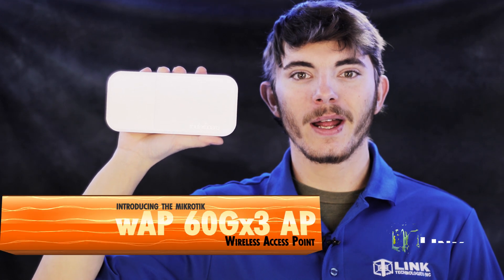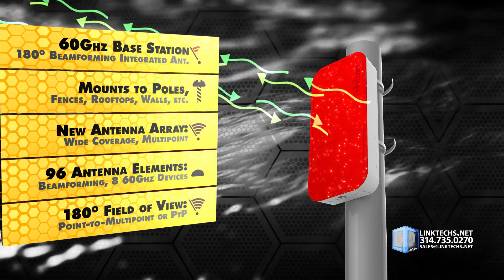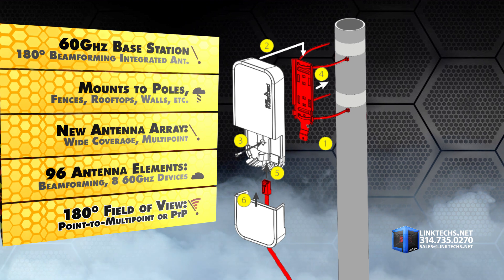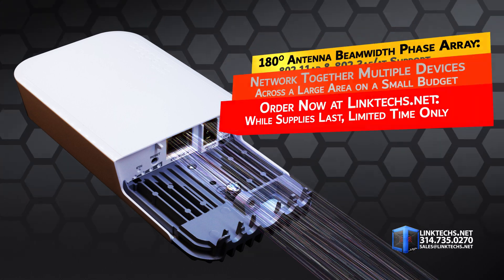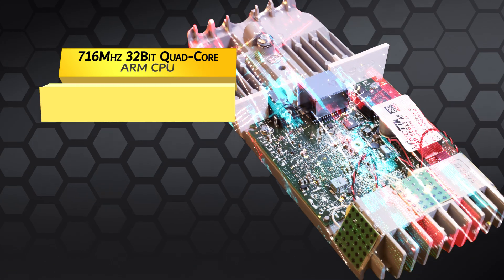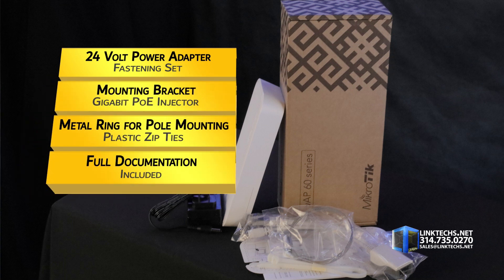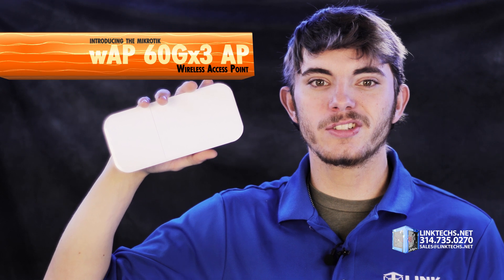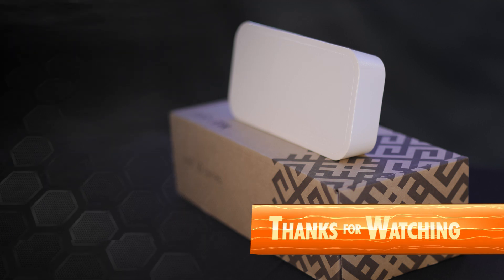wAP 60Gx3 AP Wireless Access Point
Introducing the Mikrotik wAP 60Gx3 AP Wireless Access Point from Link Technologies, Inc. To Learn More, please